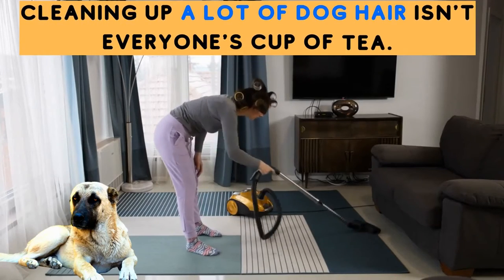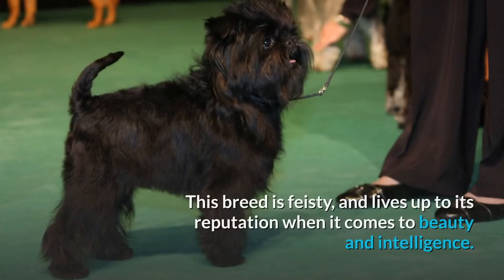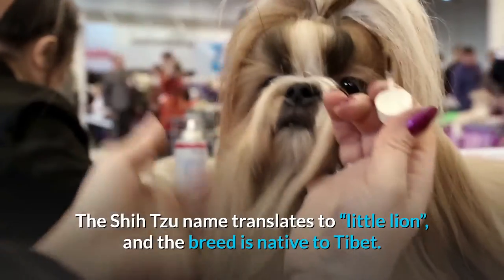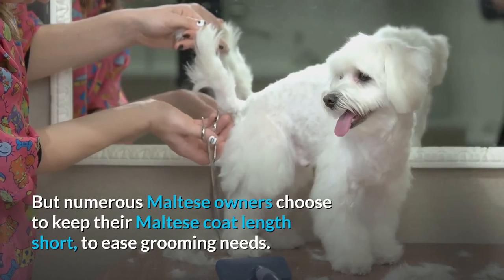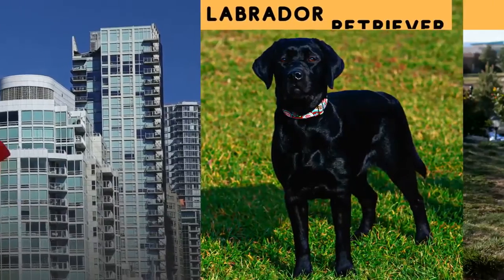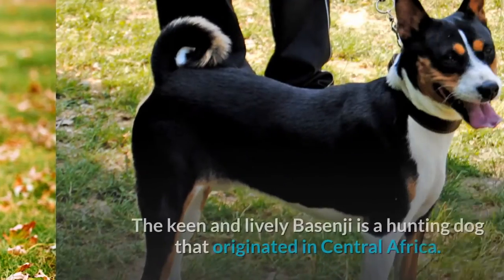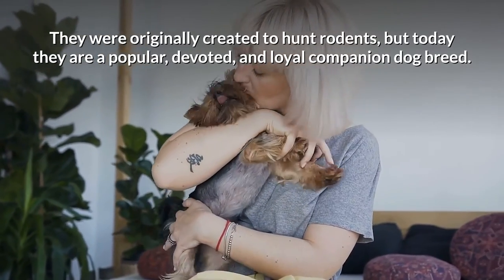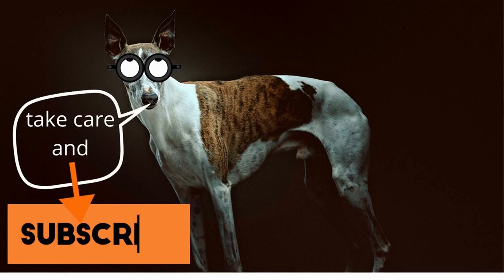Top 10 Small Dogs That Don't Shed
Welcome to Animal Digest / Facts About Dogs /  Top 10 Dog Breeds  /  Top 10 Small Dogs That Don't Shed. Cleaning up dog hair is not everyone's cup of tea. Are you searching the internet for - dogs that don't shed?  small dogs that shed little? or non-shedding dogs? Search no more.  This video highlights 10 Small Dogs That Don't Shed. The list includes small dogs such as the Havanese, Poodle, Brussels Griffon, Labradoodle,  Shih Tzu, and more.

💘A Sincere Thank You for visiting Animal Digest,

💘About our Channel:
Do you want to learn more about your pet’s care, characteristics, traits, training, health, personality, or about the different species of the animal kingdom?  Are you looking for information about a particular animal's behavior or for information on a specific cat or a dog breed before choosing a pet? Look no further, Animal Digest is your one-stop channel for all information related to your pets and animals. Explore our channel to get a taste of the wild, and to learn the facts about cats and canines including top 5 to top 10 cat and dog videos. We share this beautiful planet with our furry friends, so get to know them better by relaxing and making yourself at home on Animal Digest.